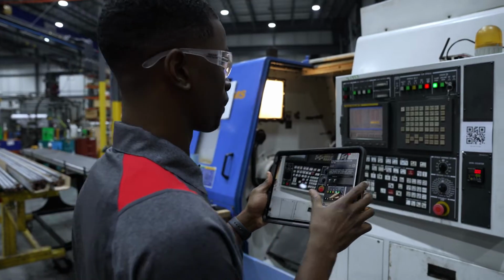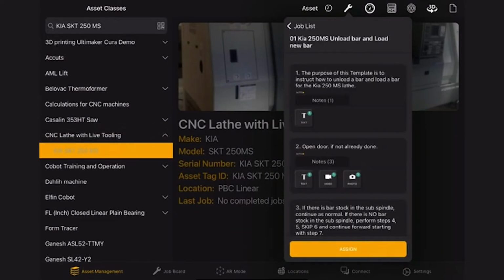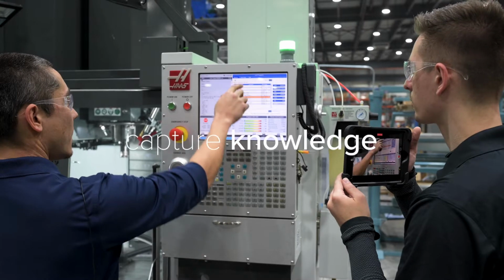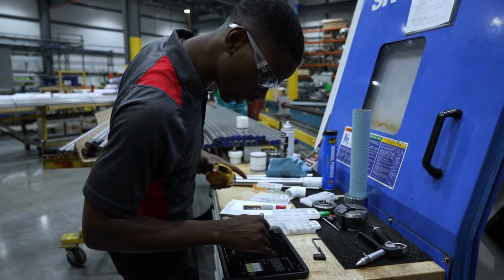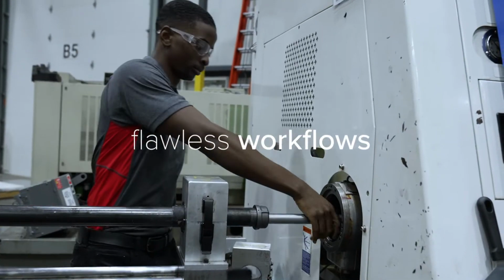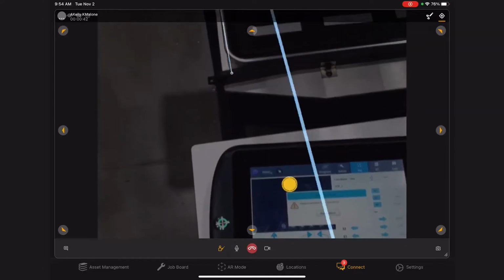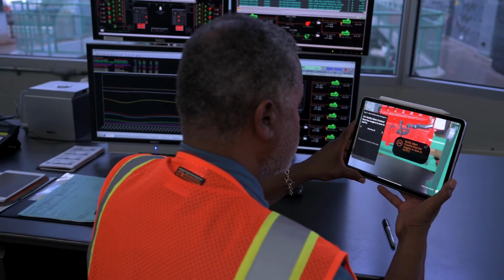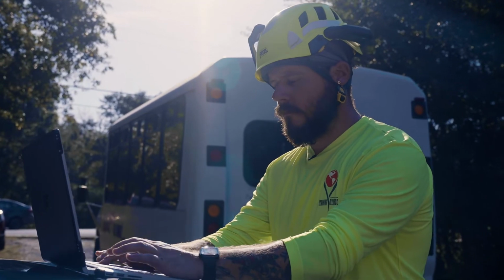iPad augmented reality app for work instruction and remote support - Manifest®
Manifest AR for iPad 2.3

Manifest on iPad enables engineers and technicians to spend more time on shop floors and in the field where their expertise is needed.

Manifest on iPad version supports all the core features of the digital augmentation platform.

Easily capture the knowledge of your experts by digitizing procedures and creating step-by-step instructions. Augment steps of a procedure by capturing photos and videos.

Get work and training done more quickly, consistently and accurately. Workers perform jobs following step-by-step procedures enabling flawless workflows.

Manifest Connect lets workers video chat, share see-what-I-see video, and be directed by experts in remote locations.

Manifest enables supervisors to manage and analyze completed job procedures, performance, evidence, and faults.

Running on iPad, Android, AR headsets, and ruggedized wearables, Manifest is ready for the job on the right device.